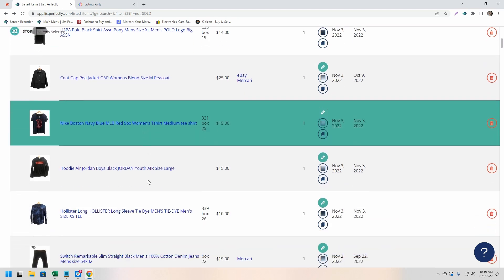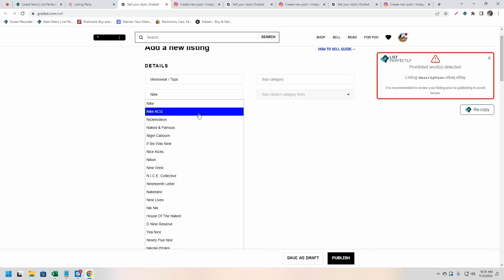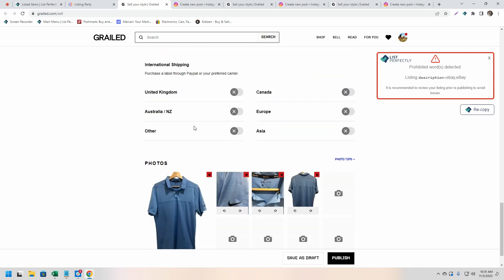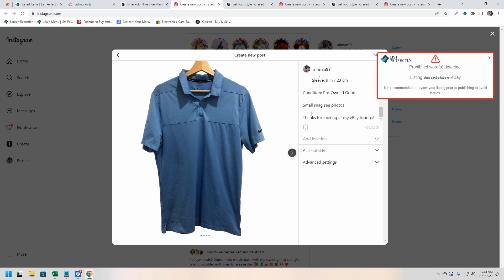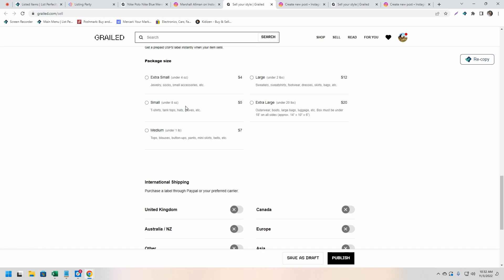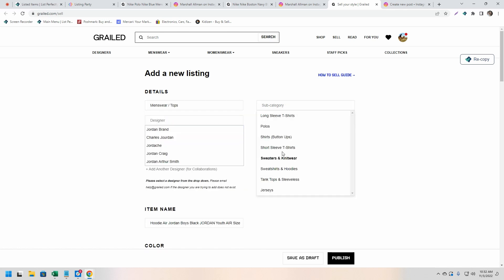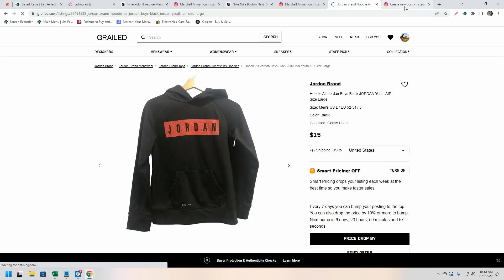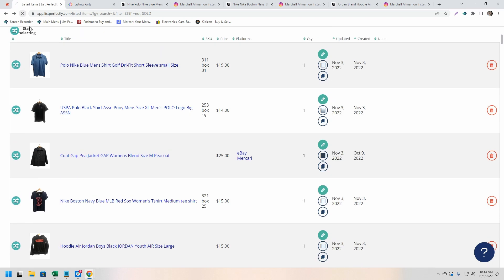How To Crosslist from List Perfectly to Grailed, Instagram and Listing Party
Watch this quick video to learn how to crosspost unlimited listings to Grailed, Instagram, and Listing Party at the same time using List Perfectly. You can crosspost unlimited listings with any List Perfectly plan at no additional cost. You can crosspost unlimited listings in bulk with the Business and Pro plan.